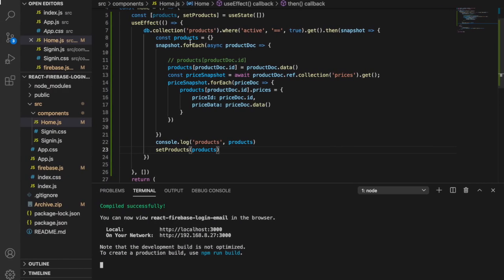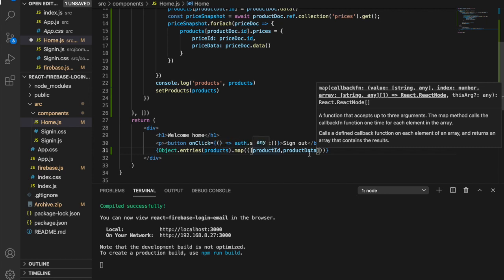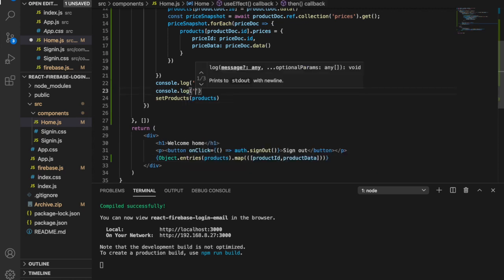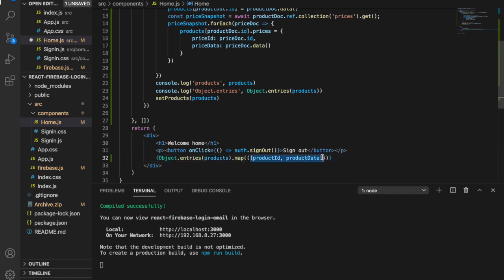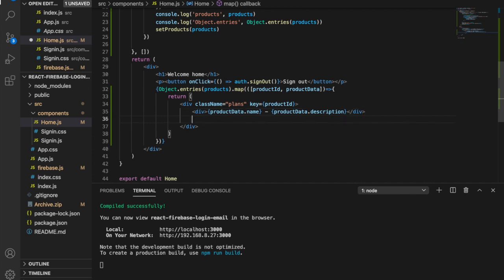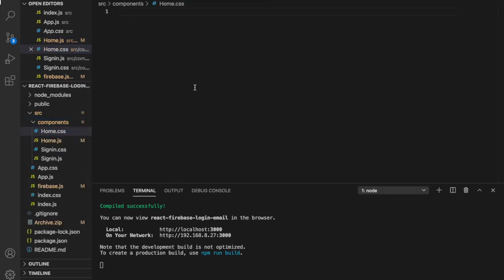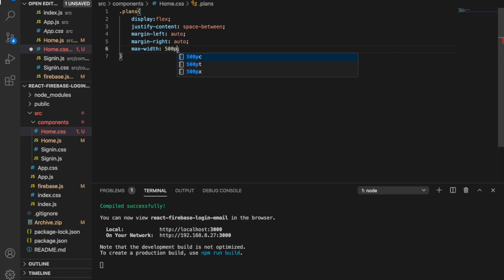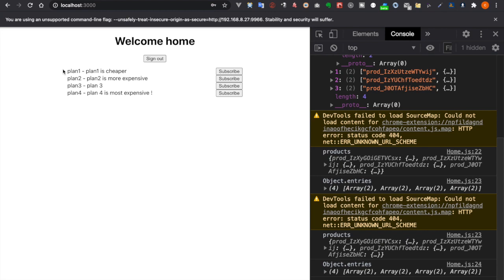React, Firebase, Stripe | Create a simplified Netflix clone #6 Render the list of plans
In previous part, we already get the data from the firestore. We will use these data and render the plans in the home component.

Macbook Pro

Camtasia